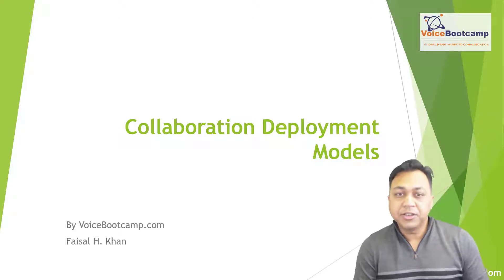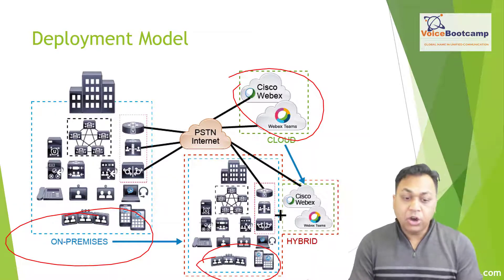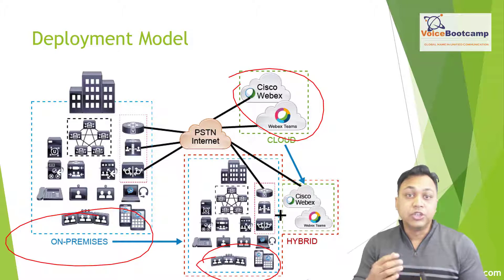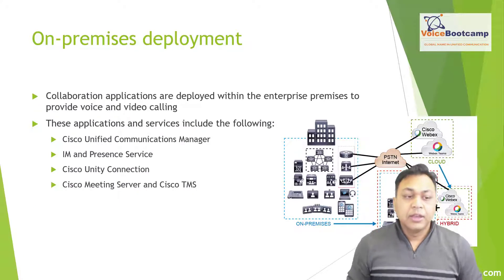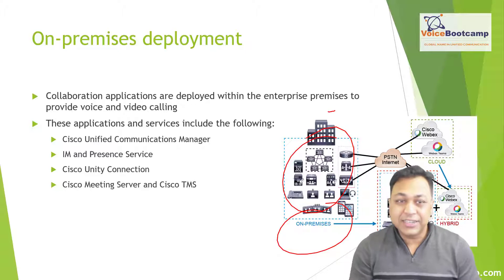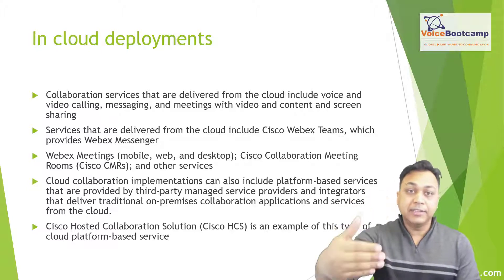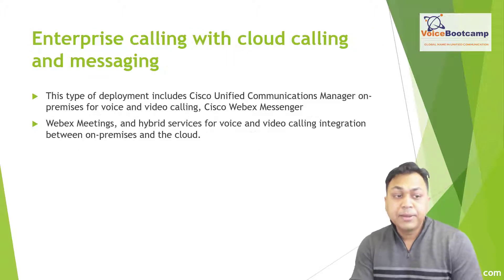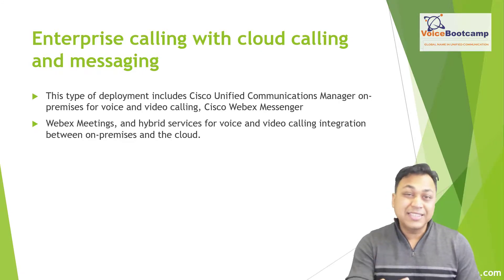CCNP Collaboration CLCOR Chapter 1 3 Collaboration Deployment Models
CCNP Collaboration 2020 -
350-801 CLCOR Implementing and Operating Cisco Collaboration Core Technologies (CLCOR)